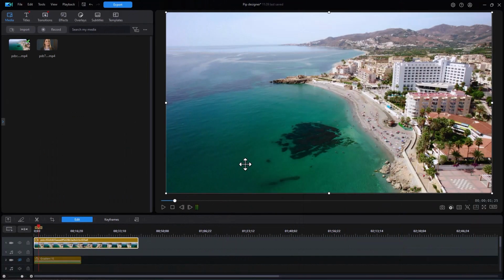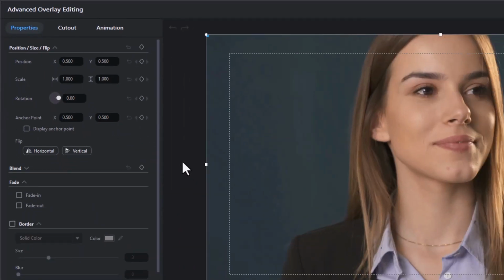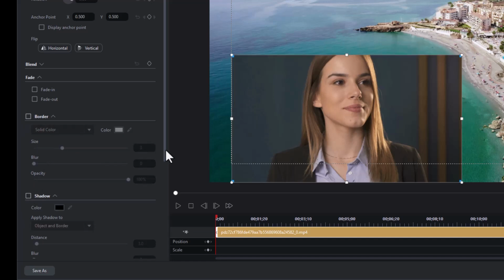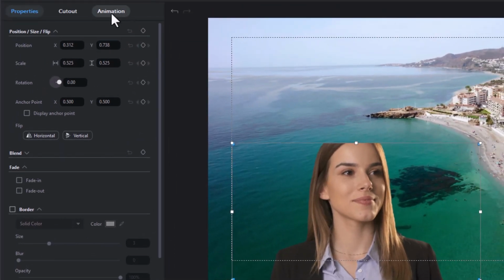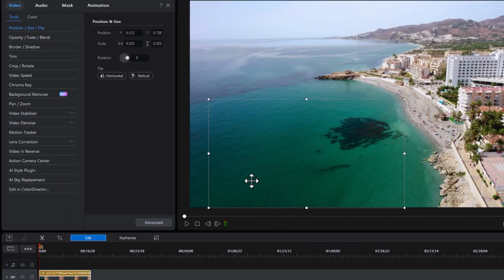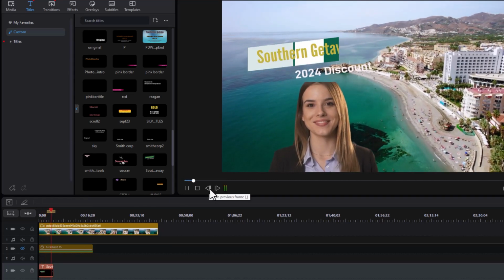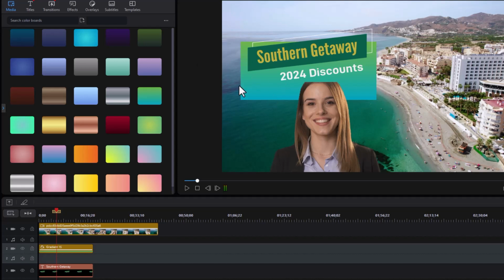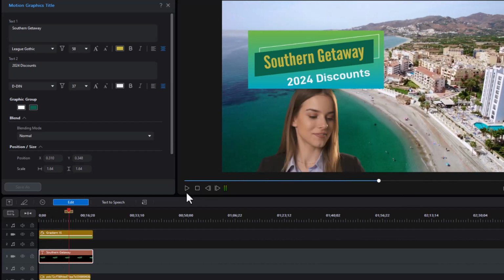Advanced picture in picture editing tips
The new interface offers a host of tools you can use to work with picture-in-picture (PIP) editing. We overview these tools and some of the ways you can use the features provided to build your projects.